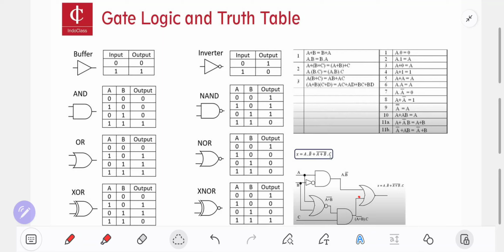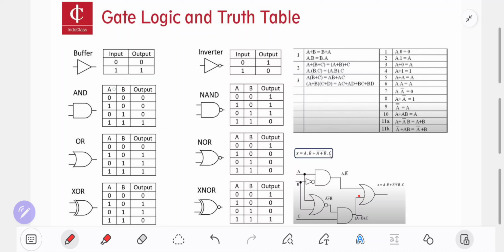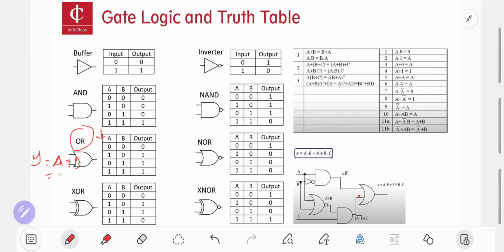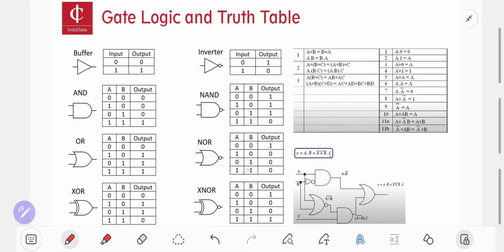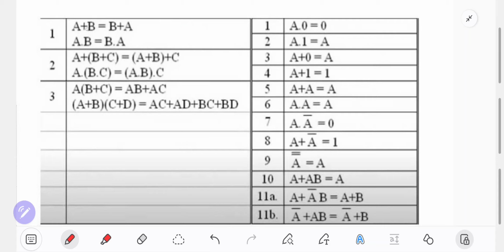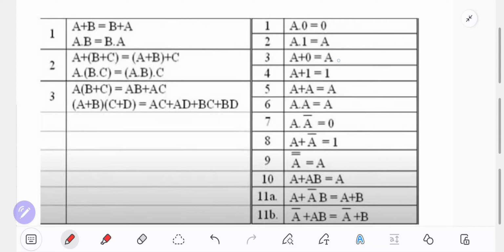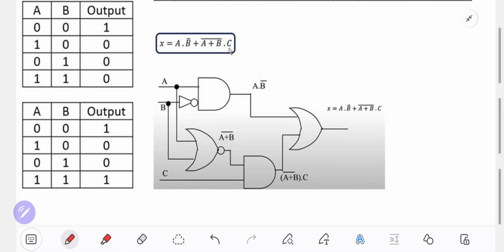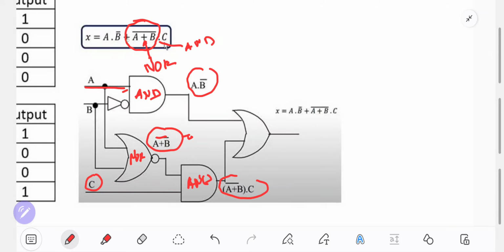Gate Logic and Truth Table - Easy To Understanding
Gate logic and truth tables are essential concepts in digital electronics and computing, as they form the foundation for understanding how computers process information.

1. Gate Logic
Gate logic, or logic gates, are the basic building blocks of digital circuits. They perform fundamental operations on one or more binary inputs (0s and 1s) to produce a binary output. Logic gates are used to make decisions based on the input values, similar to how logical statements work in math or programming. There are several types of logic gates, each performing a specific function:

AND Gate: Outputs 1 only if all inputs are 1. It represents a multiplication operation.
OR Gate: Outputs 1 if at least one input is 1. It represents an addition operation.
NOT Gate: Inverts the input, outputting 1 for 0 and 0 for 1.
NAND Gate: A combination of NOT and AND; outputs 0 only if all inputs are 1.
NOR Gate: A combination of NOT and OR; outputs 0 if at least one input is 1.
XOR Gate: Outputs 1 if only one of the inputs is 1, but not both.
XNOR Gate: The opposite of XOR, outputs 1 if both inputs are the same.
Each gate has its own symbol and can be combined in complex arrangements to perform a wide range of functions in digital circuits.

2. Truth Table
A truth table is a tabular representation of all possible input combinations and their corresponding outputs for a logic gate or circuit. Each row represents a different combination of inputs, and the output column shows the result of the logical operation for that combination. Truth tables help visualize and predict the behavior of a circuit. Truth tables are essential tools for analyzing logic circuits and ensuring that the design functions as intended.